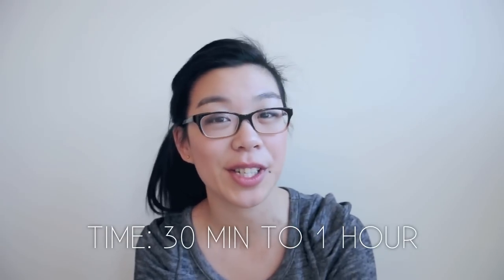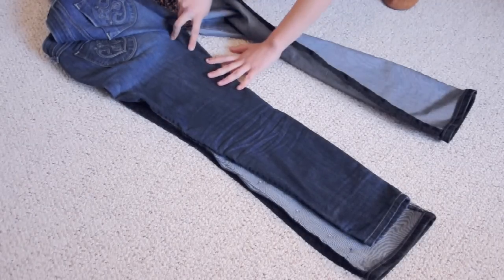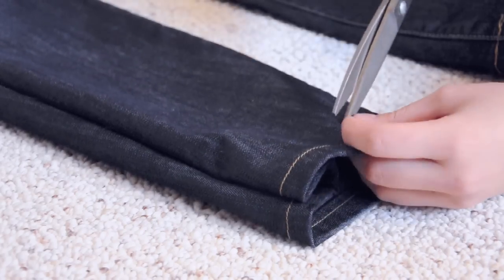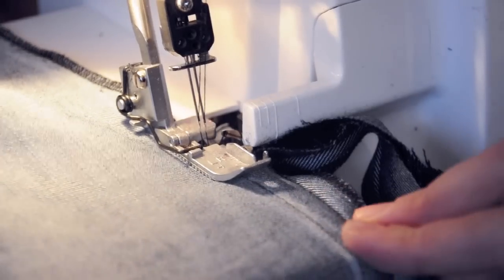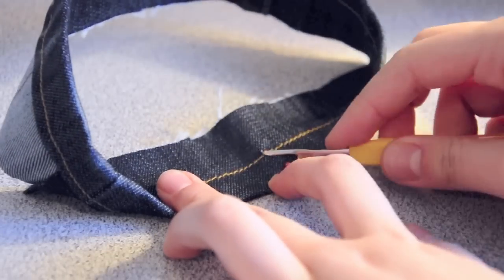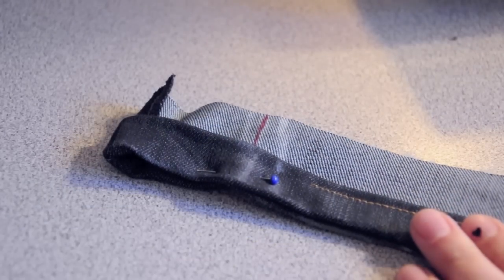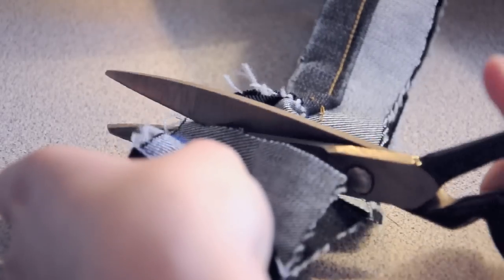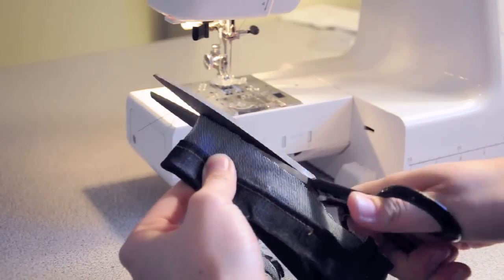How to Make Skinny Jeans from Flare or Boot Cut Jeans | WITHWENDY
How I changed my flare jeans into skinny jeans! Hopefully this DIY helps you fall back in love with some of your denim.

CREDITS:
+ Assistant: Wendy
+ Editor: Wendy